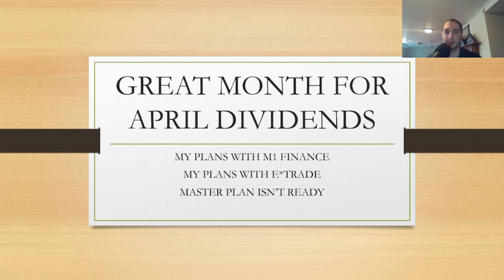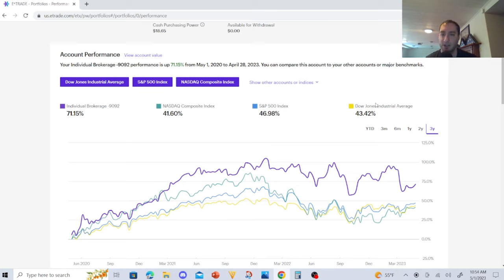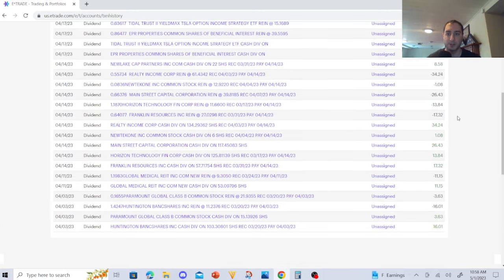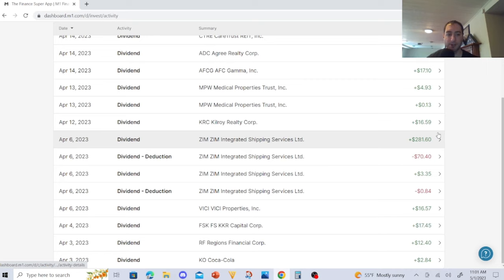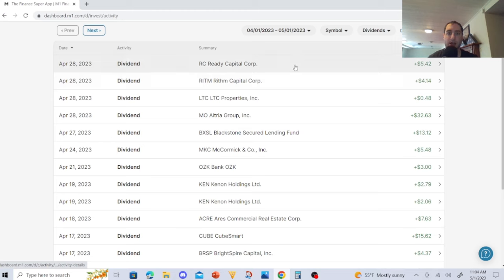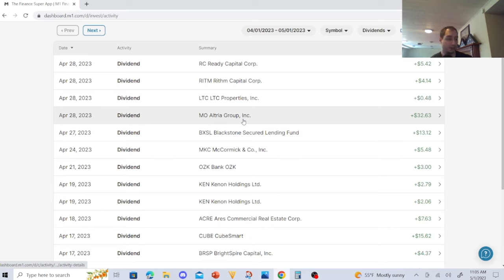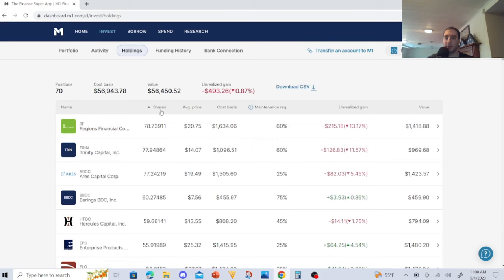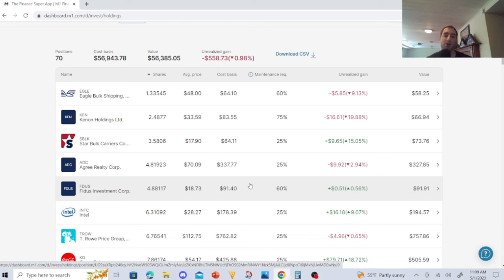April 2023 Dividend Portfolio Dividend Income and Passive Income Strategy to Live Off Dividends 2023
In this Youtube video, I reveal to you my M1 Finance dividend portfolio and E*Trade dividend portfolio dividend income for April 2023. I also reveal to you my passive income strategy for each dividend stock portfolio and my potential strategy to live off dividends for 2023. This dividend investing channel reveals dividend investing strategies / passive income strategies. I am focusing this video on some of my high yield dividend stocks like ZIM Integrated Shipping Services Ltd ( ZIM stock), Medical Properties Trust Incorporated ( MPW stock), Main Street Capital, Realty Income, VICI Properties ( VICI stock), Coca Cola Stock ( KO stock ), Altria Stock ( MO), British American Tobaccao stock ( BTI stock), Paramount Stock ( PARA stock), Intel Stock ( INTC stock), and many dividend stocks. I am going to incorporate my high yield monthly dividend covered call ETFs into this strategy, which include YieldMax TSLA Option Income Strategy ETF ( TSLY ETF), and the YieldMax APLY Option Income Strategy ETF (APLY ETF) so I can buy other dividend growth stocks with their dividend income to turbocharge my dividend portfolio and make an attempt to living off dividends and/or living off passive income!

Dividend Investing Introduction 0:00
E*Trade Portfolio 1:22
M1 Finance Dividend Portfolio 5:35
Fractional Shares and Investing Strategy 10:51
Great Books:

Rich Dad Poor Dad

The Intelligent Investor

Dividend Investing Made Easy